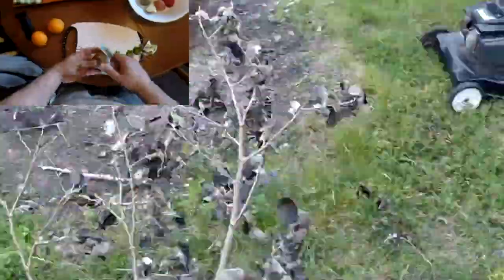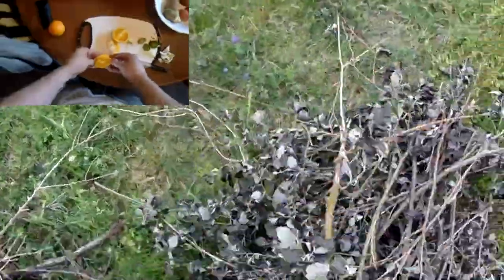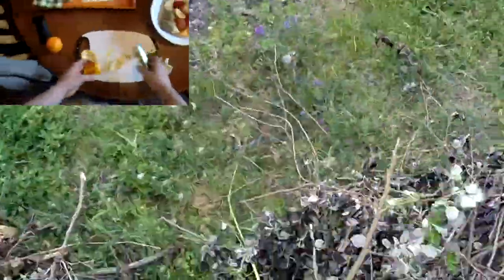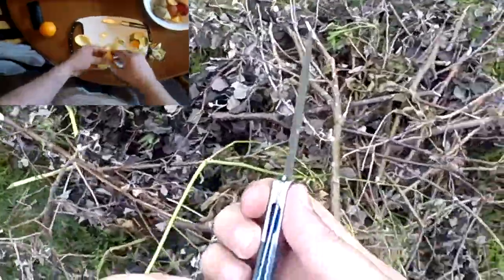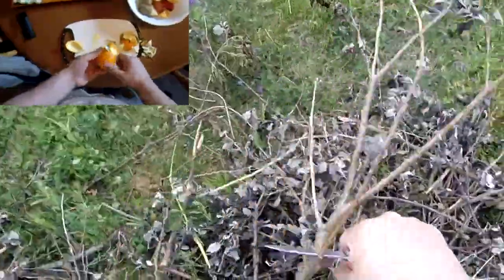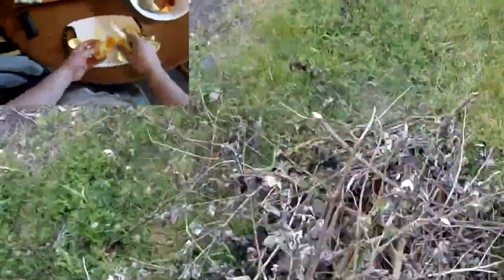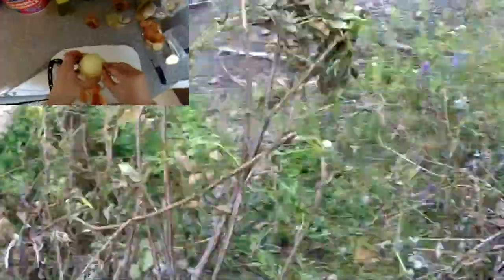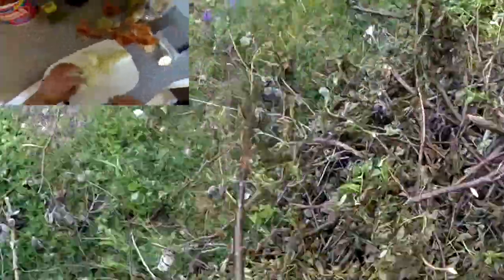A stainless steel Bullet in Nitrobe 77 : Des Horn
Description from Des :

"It is a "Bullet " shape named after the Japanese high speed train the shinkanzen.

The blade is 2mm Nitrobe-77 that has undergone a triple 1 hour 500℃ temper and four cryogenic quenches in liquid Nitrogen.

The liners are grade five Titanium (Ti6Al4V) and the indent ball is silicon nitride developed for the space programme. (93HRC)

the handles are the very rare and hard (7.5Moh) gemstone "Pietersite" from Namibia showing unexcelled chatoyance.

The bolsters are heat treated Stain resisting Damasteel."